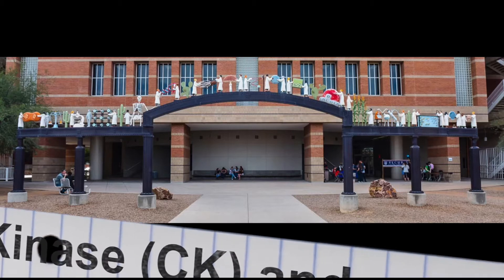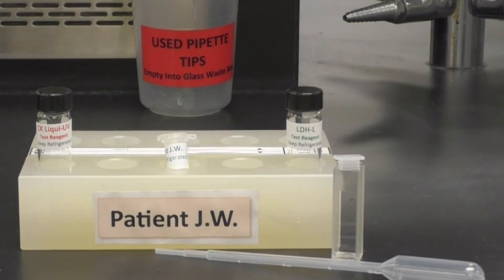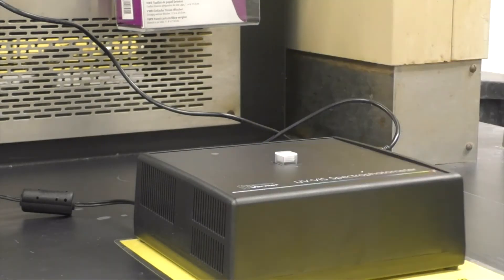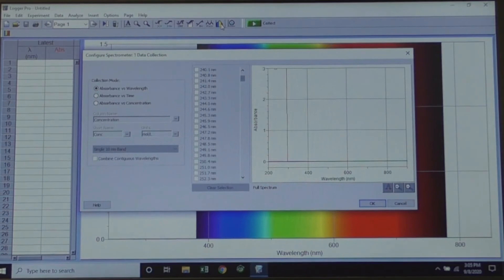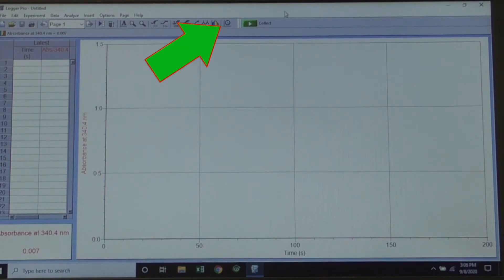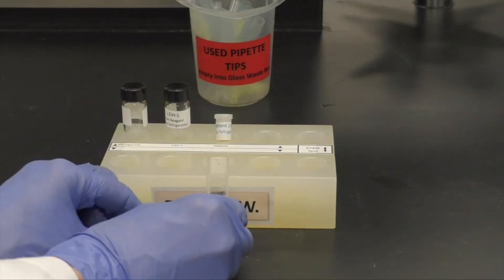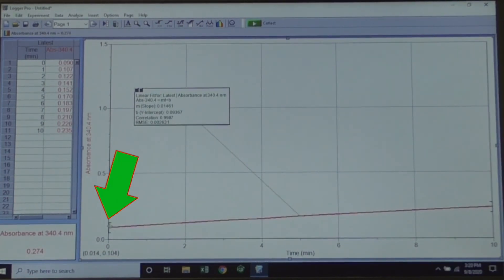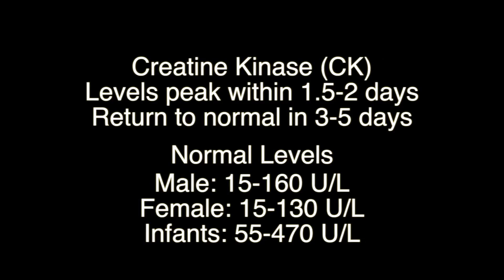CK and LD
This video shows the procedure to determine CK (creatine kinase) and LD (lactate dehydrogenase) levels in a serum sample.